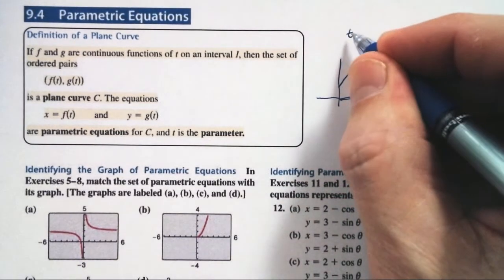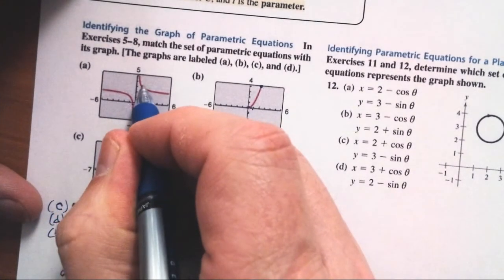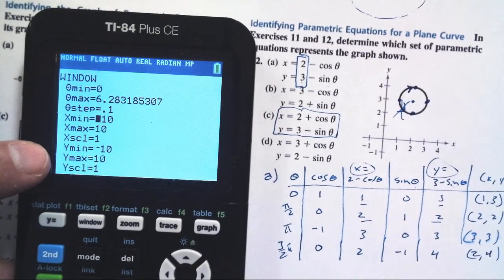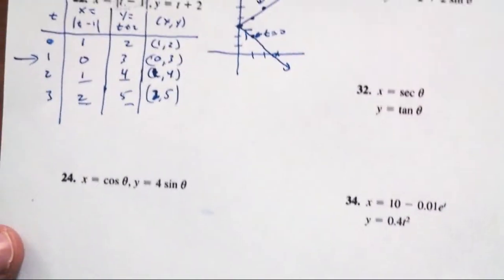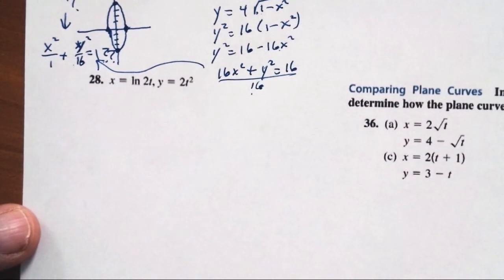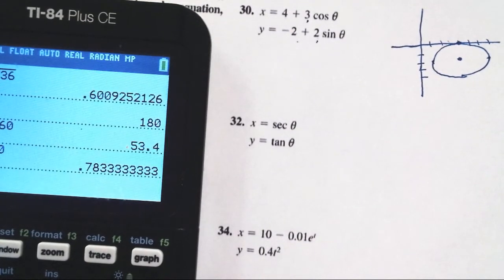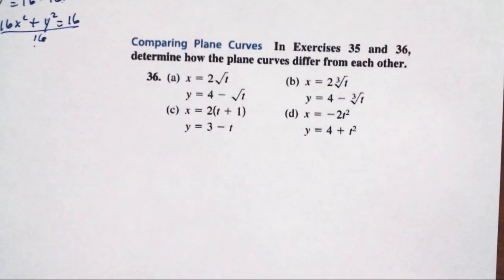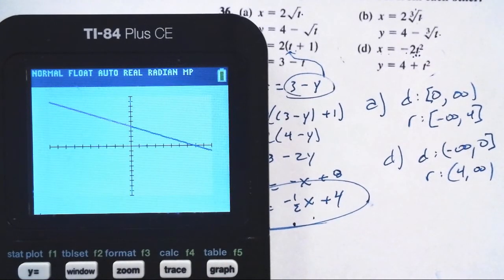9.4 Parametric Equations (Part 1)